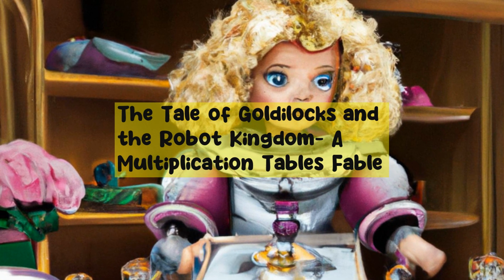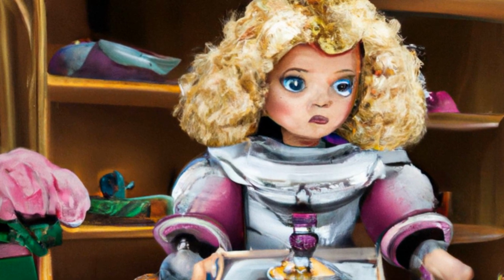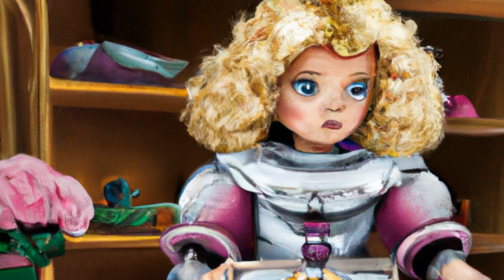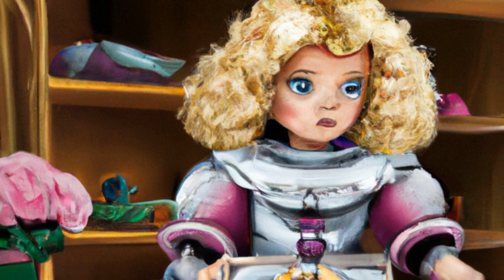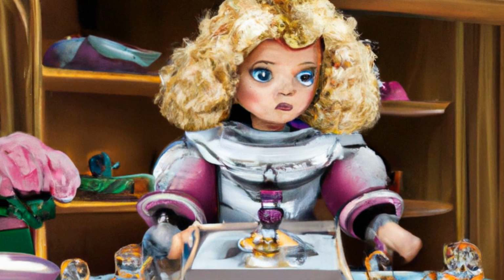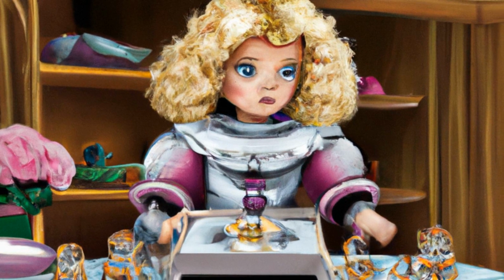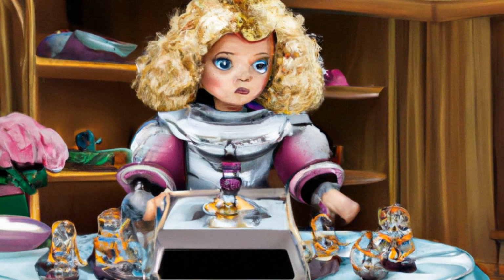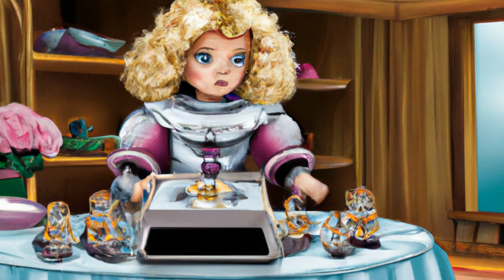The Tale of Goldilocks and the Robot Kingdom: A Multiplication Tables Fable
Once upon a time, in the Robot Kingdom, there lived a curious little girl named Goldilocks. She was fascinated by the robots and their mathematical skills, and one day decided to test their knowledge with a challenge of multiplication tables.